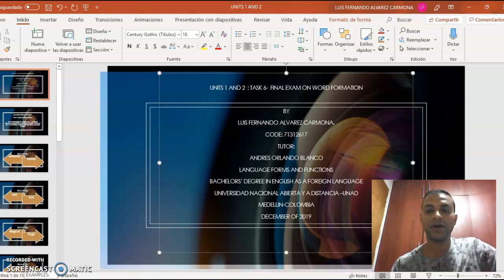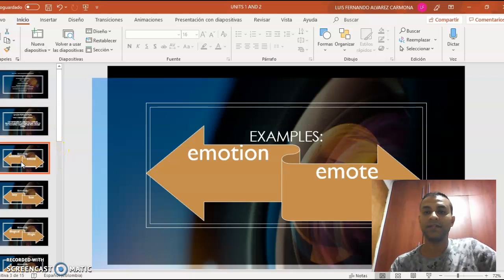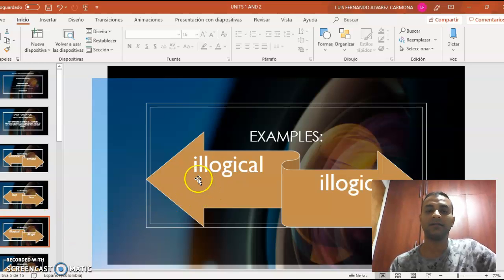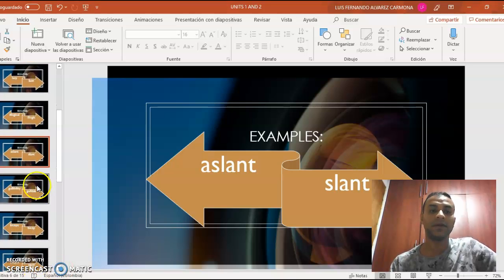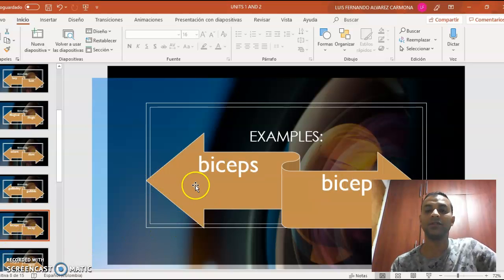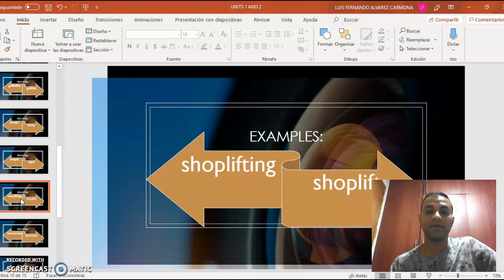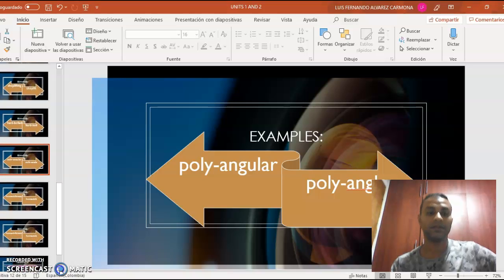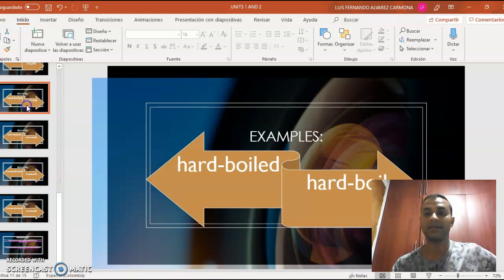back -formation explained